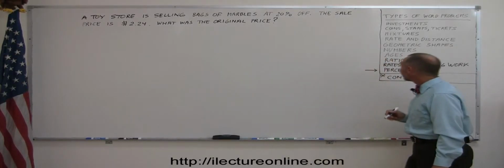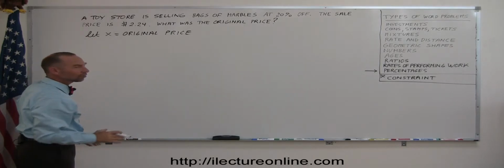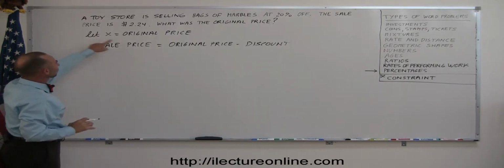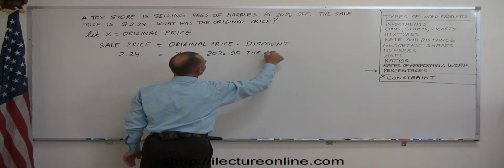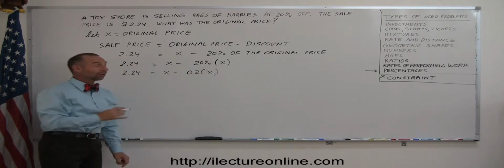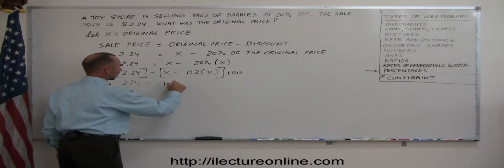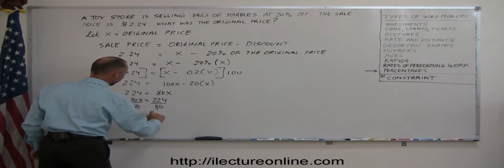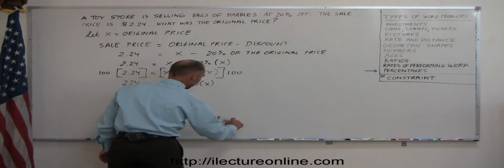2.Algebra Word Problems Percentages Part (2 of 3)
Word Problems   Percentages | By Predestined Future Global Leaders Academy